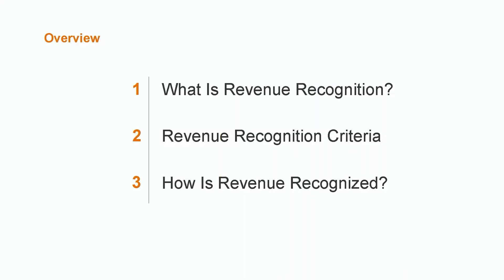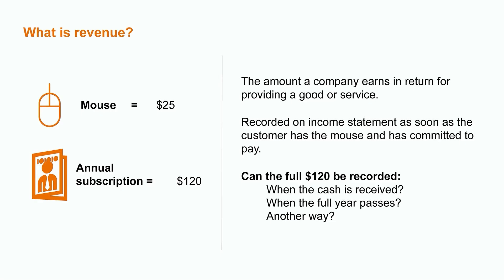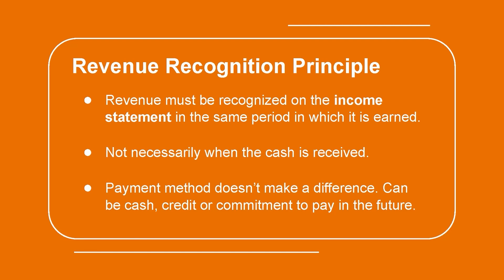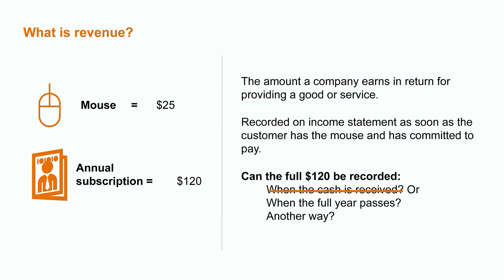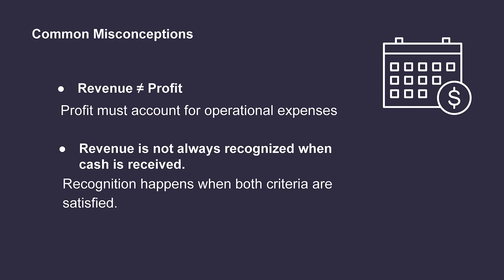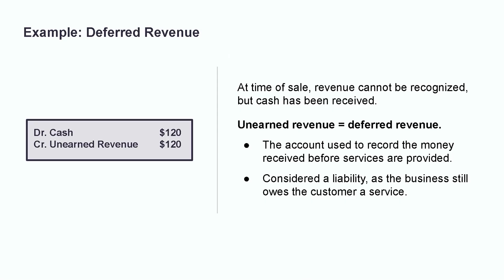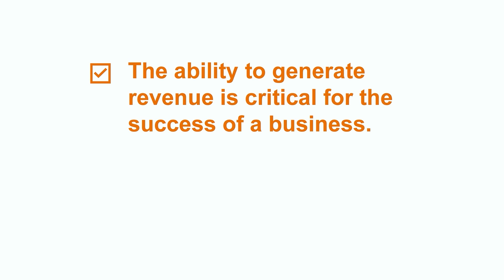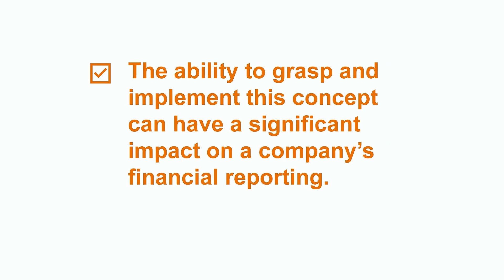Income or Revenue Recognition After the Sale | Financial Accounting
Let's learn about income recognition, otherwise known as revenue recognition. There are accounting rules that help determine when revenue can be recognized within financial statements. As soon as that criteria has been met, revenue can be recorded and reported. We'll learn about the general criteria for revenue recognition, then dive into how we recognize revenue within financial statements specifically after the sale.

00:00 Intro
02:35 What is revenue recognition?
03:00 Revenue recognition criteria
04:41 How is revenue recognized? Example
07:16 Lesson recap